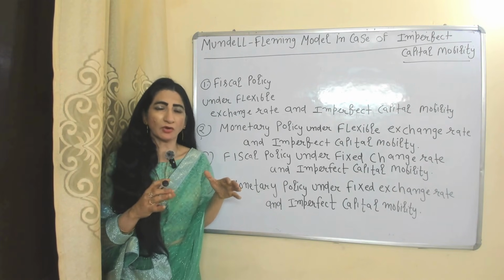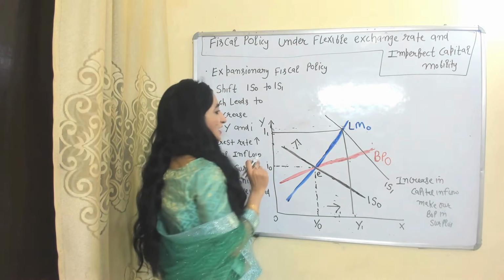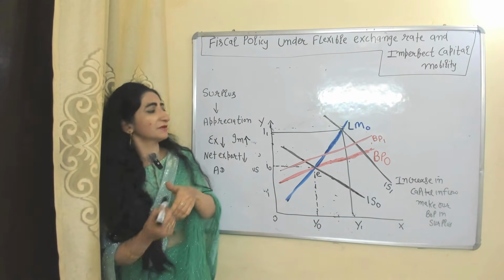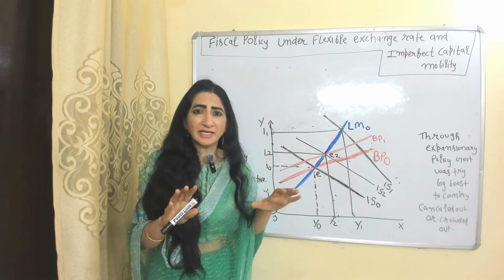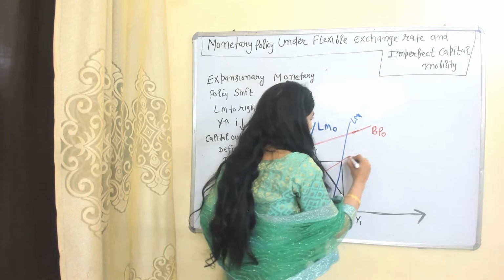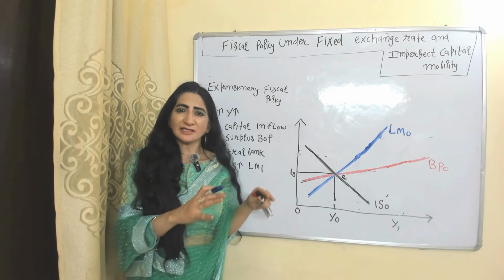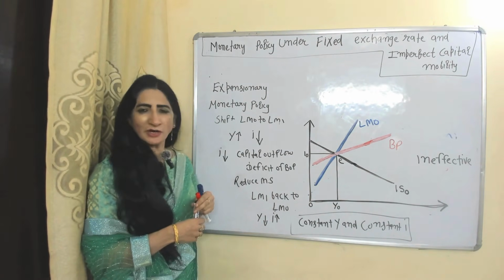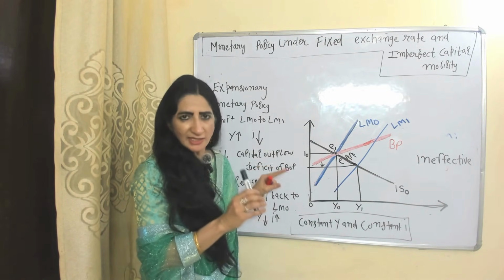Mundell – Fleming Model in case of Imperfect Capital Mobility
This video describes about Mundell – Fleming Model in case of Imperfect Capital Mobility